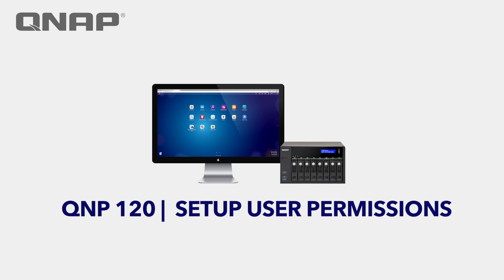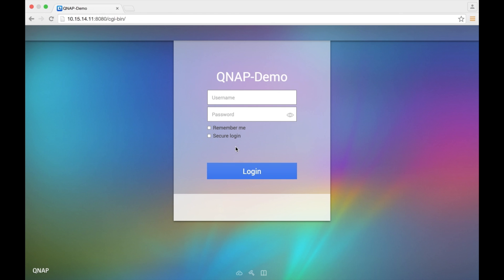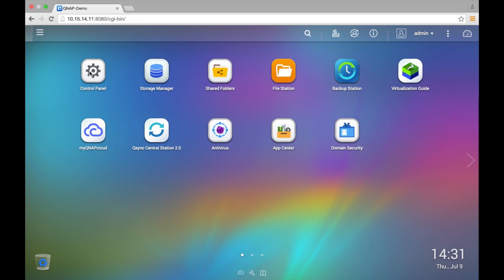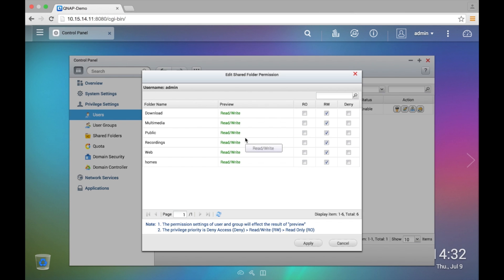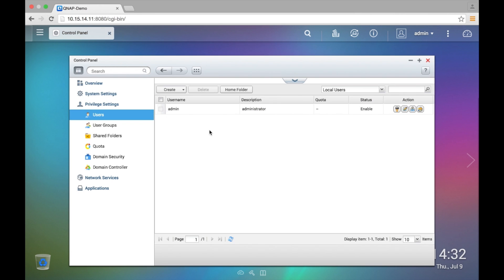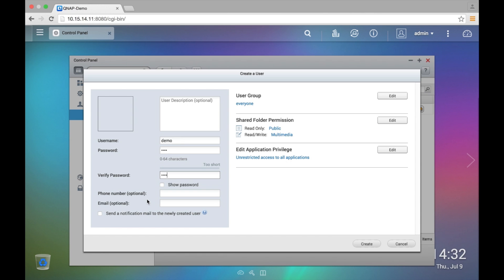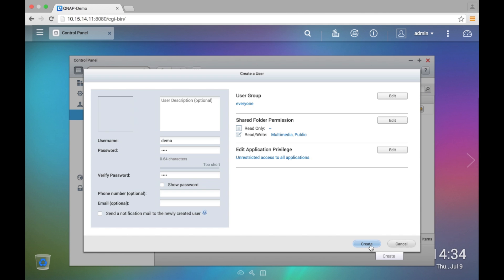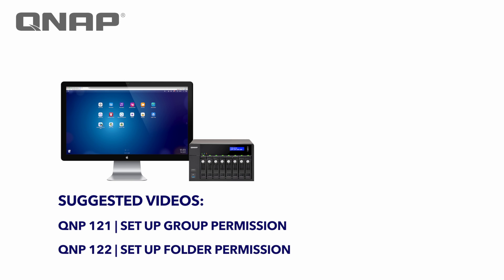Set up User Permissions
This video demostrates how to set up the user permissions on QNAP NAS